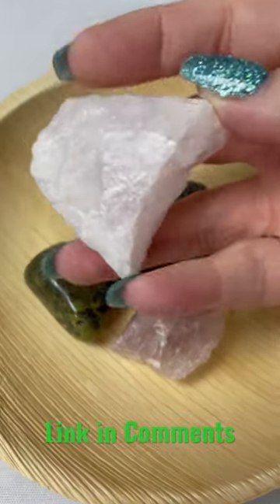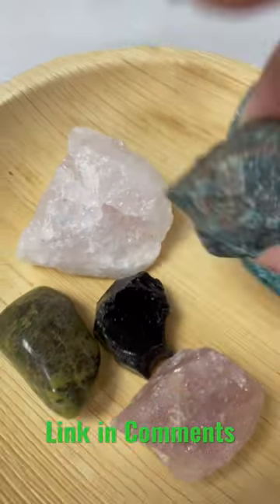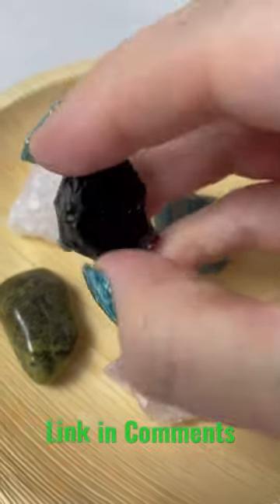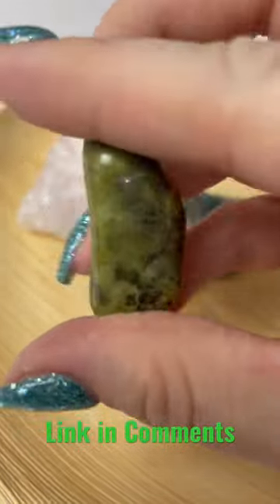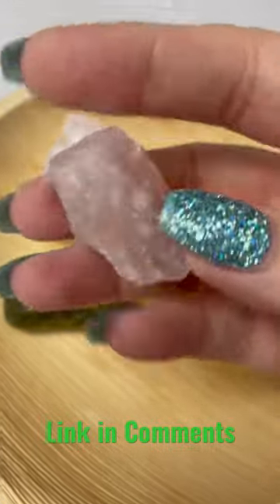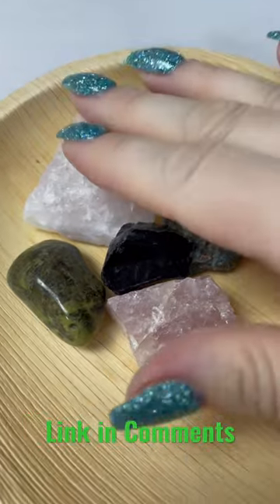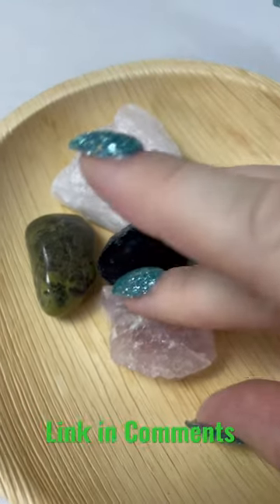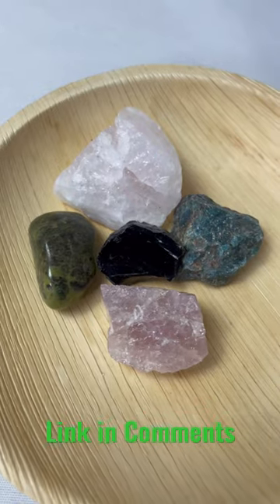Mercury Retrograde Crystal Set in my Etsy Shop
Thank you! Buy in my Etsy Shop

Or DM me to order on IG and I'll send you a PayPal invoice

Mercury Retrograde Gem Set / Crystal Kit / Healing Crystals Kit / Tumbled Stone Set / Crystal Healing / Deluxe Gem Set
Each kit comes with 5 crystals to help you during Mercury Retrograde
Crystals in kit : Rose Quartz, "Lavender Rose Quartz", Obsidian, Apatite (all rough) and one tumbled Nephrite Jade
Sizes of each will vary as they picked at random per order.
Please note: The stones you'll receive will range in size from 0.75"-1.25"inches in length and some color variation is to be expected. Every set is hand picked and may differ slightly from the listing photo.

☀️ MY ETSY SHOP

🔮 Tingly CrystalShop 🔮 ASMR ♦
ASMR The Crystals Heal You | Color ASMR
Reclaim Your Power & Energy - Reiki with ASMR - Crystal Healing
Relaxing Crystals | Gridding | Tapping | Sweeping | Clinking | ASMR |
ASMR How To Sleep 💤 Face Attention, Crystal Scanning, Light Follow
ASMR | | Sprays | Aura Work | Foil | Crystal | Feather | Reiki

asmr tarot pick a card asmr video
unintentional asmr asmr relax

pick a card love tony bomboni asmr timeless tarot reading psychic reading 2023 tarot reading

crystal Tucson gem show 2022 ASMR relax ASMR soft spoken asmr personal attention soothing calming chills comfort caring voice beautiful asmr triggers Rhodochrosite crystal rhodochrosite stone Crystal healing